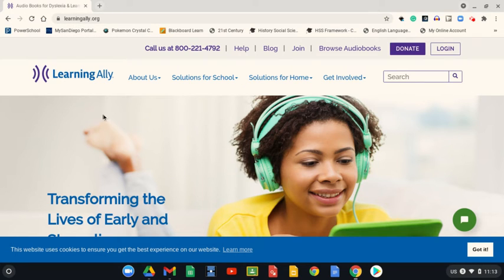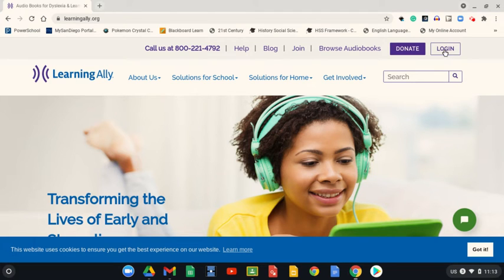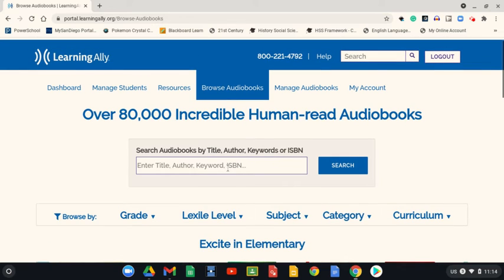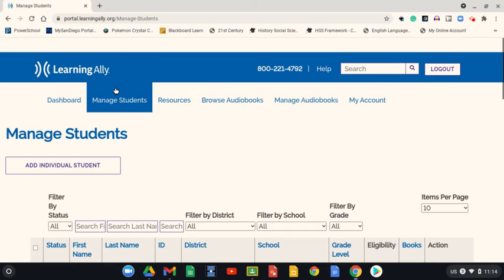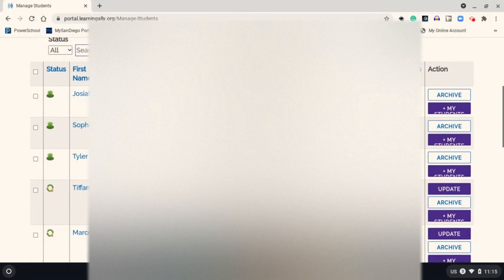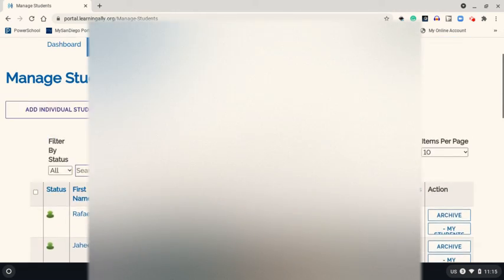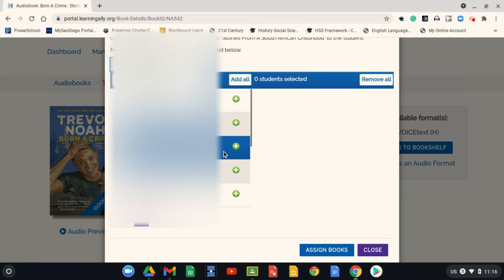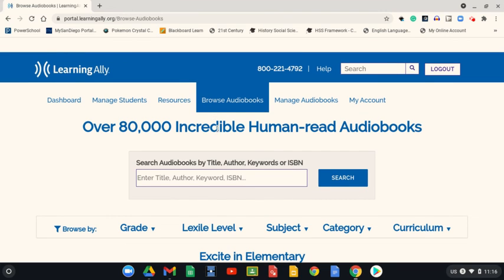Learning Ally 2021 Tutorial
This is a video that is meant to support teachers and students on how to use the application and website, Learning Ally. This resource gives students access to thousands of audiobooks.